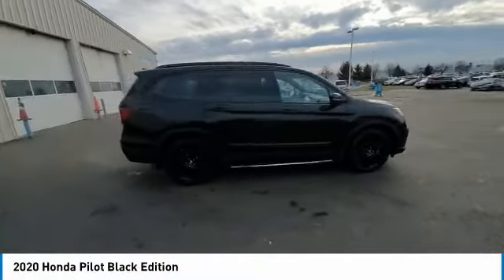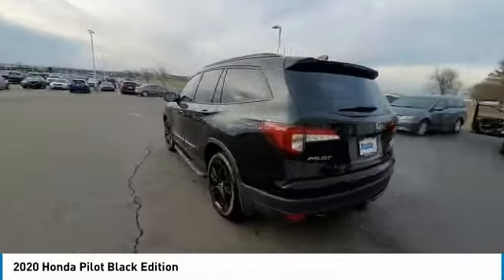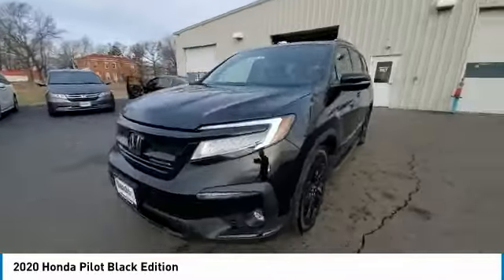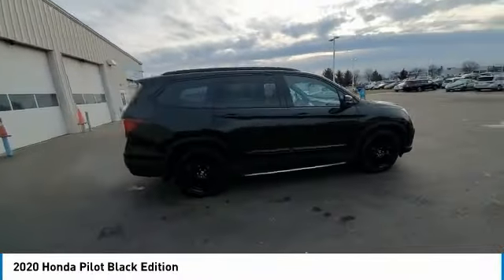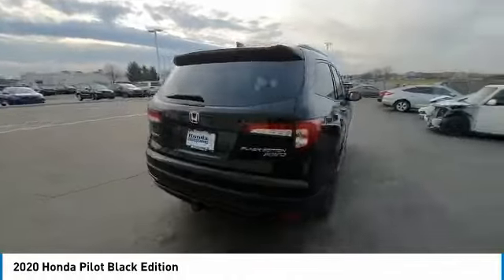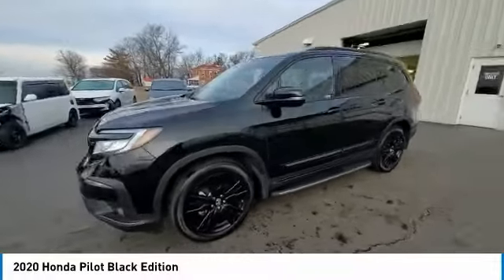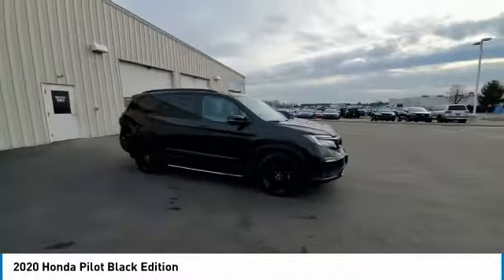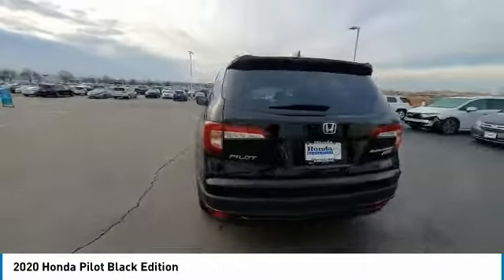2020 Honda Pilot Marysville, Dublin, Delaware, Worthington, Marion, OH LB007736A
2020 HONDA PILOT Marysville, OH
Stock# LB007736A

Honda Marysville
640 colemans Crossing Blvd

*SERVICE & MAINTENANCE COMPLETED:* Stock# LB007736A FEATURES NO LESS THAN $463 IN PREVENTATIVE MAINTENANCE & SAFETY EQUIPMENT UPGRADES. Specifically this Honda Marysville 2020 Honda Pilot reconditioning process Included: Performed a Complete Inside & Out Vehicle Detail, and Performed Honda Certified Used Car inspection!

Of all the used cars for sale in Ohio this all wheel drive 2020 Honda Pilot Black Edition features an impressive 3.50 Engine with a Crystal Black Pearl Exterior with a Black Leather Interior. With only 43,720 miles this 2020 Honda Pilot is your best buy in Columbus, OH.

*TECHNOLOGY FEATURES:* This 2020 Honda Pilot represents one of many of Honda Marysville used vehicles for sale in Columbus, OH and includes: Steering Wheel Audio Controls, Satellite Radio, Wireless Headset, Aftermarket Anti Theft System, Anti Theft System, Memory Seats, Outside Temperature Gauge, Garage Door Opener

*STOCK# LB007736A* Honda Marysville has this 2020 Honda Pilot Black Edition ready for a quick sale today. Don't forget Honda Marysville will buy or trade for your car, truck, SUV, van, motorcycle and/or ATV!

Honda Marysville of Marysville, Dublin, Urbana, Lima, Delaware, Marion, OH. You can also visit us at, 640 Coleman's Blvd Marysville OH, 43040 to check it out in person!

*MECHANICAL FEATURES:* Scores 26.0 Highway MPG and 19.0 City MPG! This Honda Pilot comes Factory equipped with an impressive 3.50 engine, an automatic transmission. Other Installed Mechanical Features Include Heated Mirrors, Power Windows, Traction Control, Power Mirrors, Disc Brakes, Cruise Control, Power Passenger Seat, Tire Pressure Monitoring System, Intermittent Wipers, Rear Window Wiper, Variable Speed Intermittent Wipers, Power Steering, Tachometer, Trip Computer

*SAFETY OPTIONS:* If you're making a cross-town Columbus commute from Worthington to Grove City, you'll enjoy peace of mind with the following safety equipment options: Electronic Stability Control, Rain Sensing Windshield Wipers, Back-Up Camera, Brake Assist, Integrated Turn Signal Mirrors, Occupant sensing airbag, Dual Air Bags, Overhead airbag, Delay-off headlights, Auto-Dimming Door Mirrors, Speed Sensitive Steering, Anti-Lock Brakes, Auto Dimming R/V Mirror, Passenger Air Bag Sensor, Front Side Air Bags

*Used Cars Columbus Ohio:* with over 436 Honda used cars for sale at our Columbus, OH Honda dealership. Honda Marysville has the used cars Columbus, Ohio shoppers trust for safety, reliability and service. This week you'll select from one of the 14 Honda Pilot suvs like this Crystal Black Pearl 2020 Honda Pilot Black Edition that we have in stock!